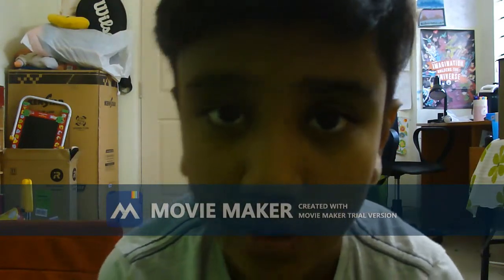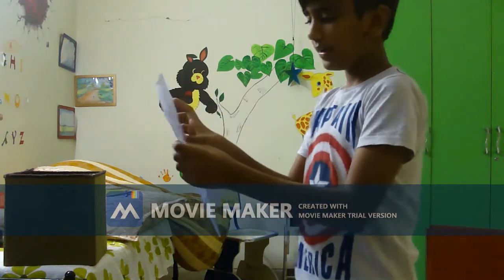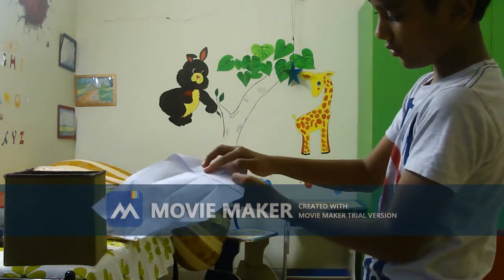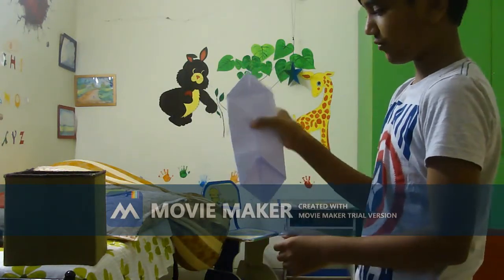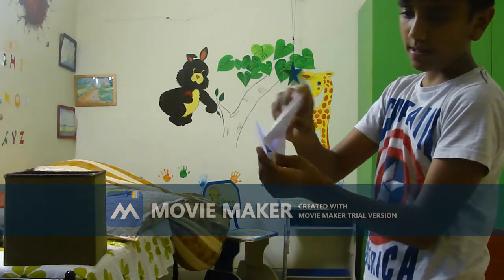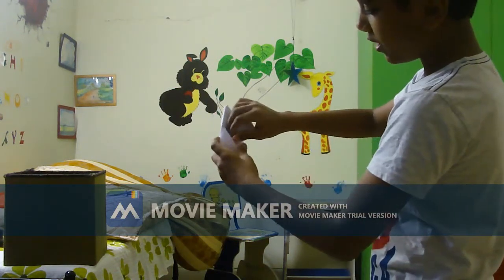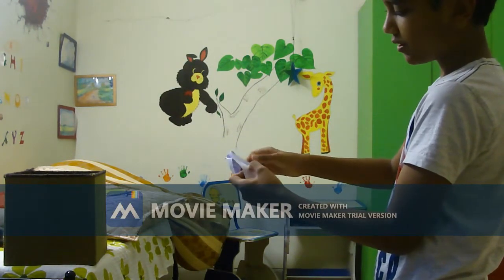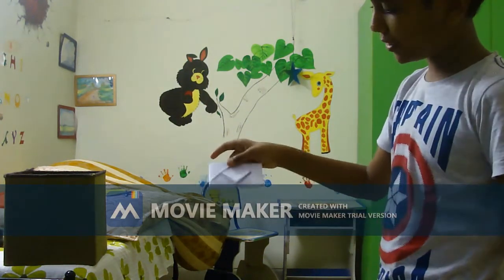how to make a beautiful envelope/fun arts and crafts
hey guys, so this time i am making and awesome envelope.
you can make this as a gift for your friends/family birthday or any other festival. but the best thing about it is its easy and is affective.

so hope you liked this video. and if that like button is grey make it blue and if the subscribe button is red turn it grey and also turn notification onso you never miss out. byeeee

and yeah, please be safe